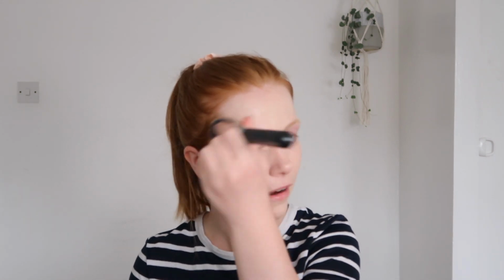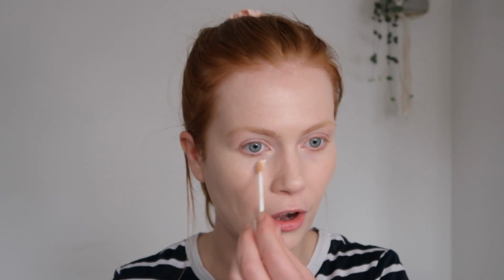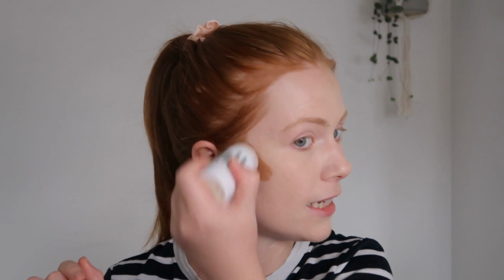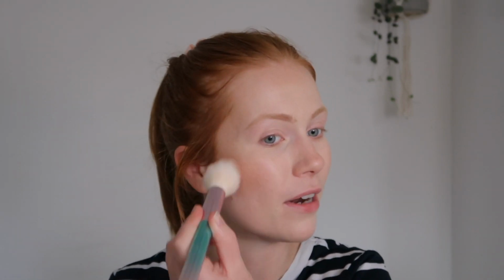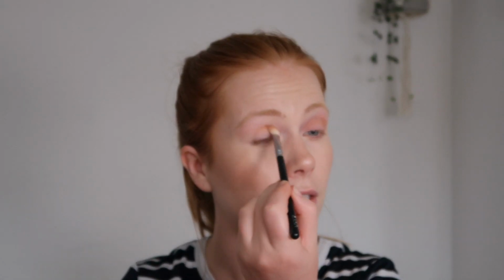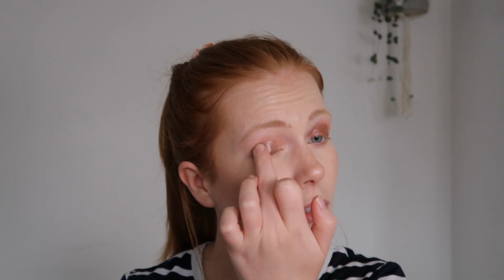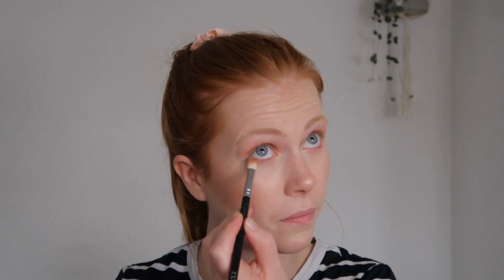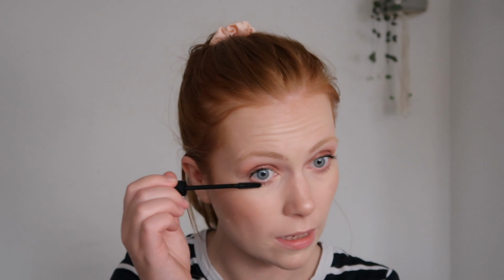Full face of makeup I bought because of Youtube | Simply Redhead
Here we go with the history of Joanna's makeup youtube obsession 😂

Full Face of makeup that I bought because of Youtube. Let me know the products you've bought from watching Youtubers and who your favourites are!

Milk Makeup Bronzer - Baked